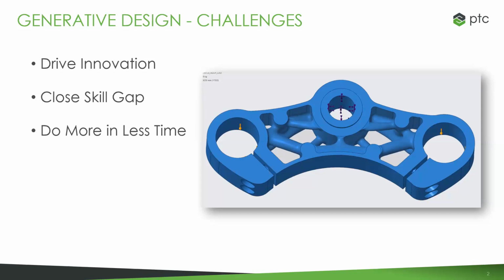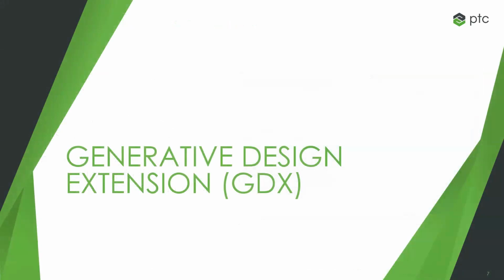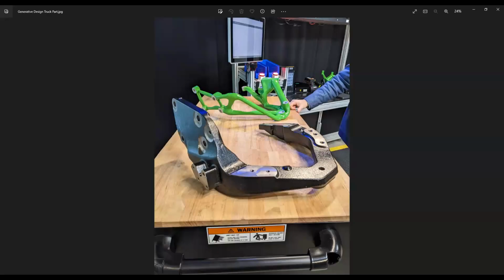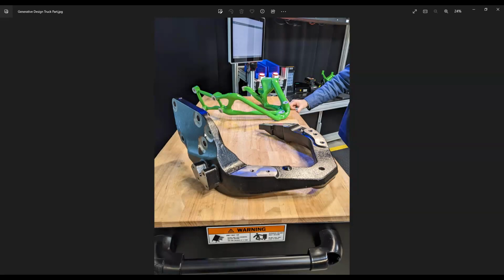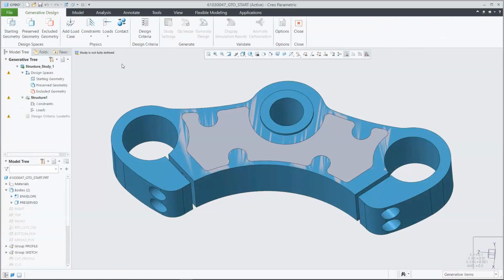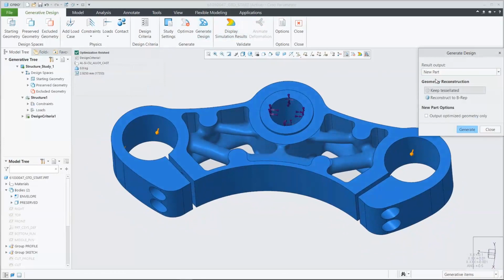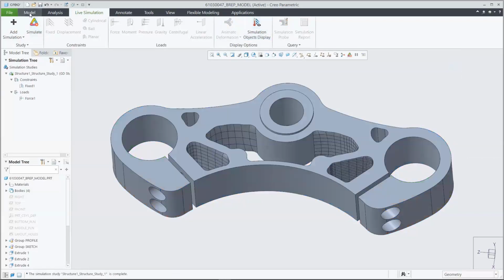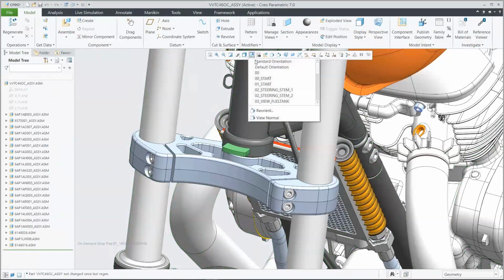Generative Design and Topology Optimization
Creo Generative Design Extension (GDX) allows you to consider many scenarios in parallel by enabling analysis of multiple design studies simultaneously. GDX automatically identifies the top options, including those you may not have considered.

When you can rapidly explore innovative designs, you cut costs and improving quality and time-to-market. Faster exploration allows more in-depth examination of different combinations of materials and manufacturing processes.

Since generative design is integrated into Creo, you don’t need to import/export load cases and geometry.